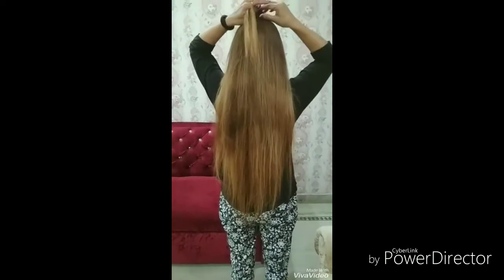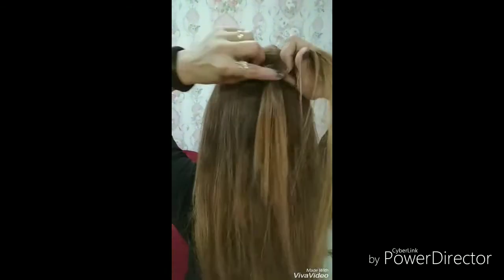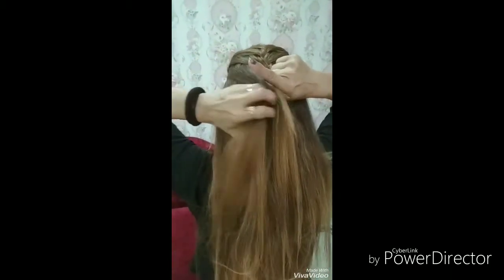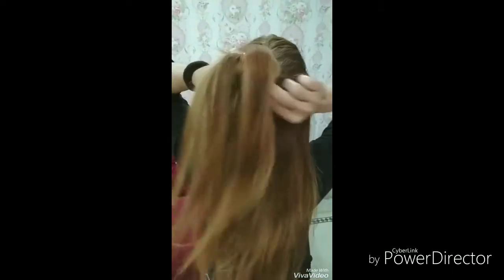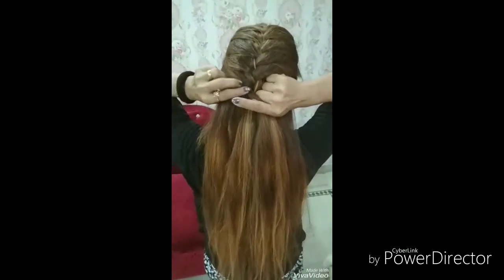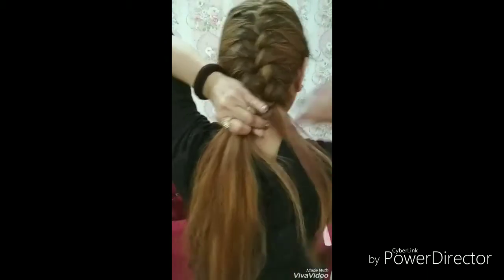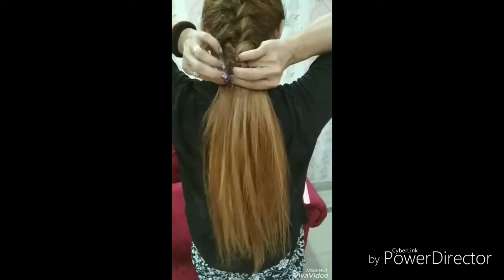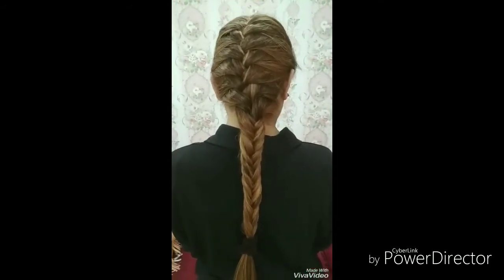French and Khajuri Braid 👸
Hi Friends,

This video is a step by step guide on how to make a Khajuri n French Braid..